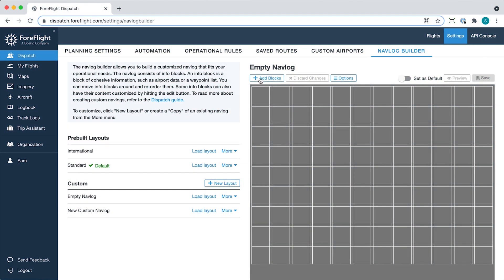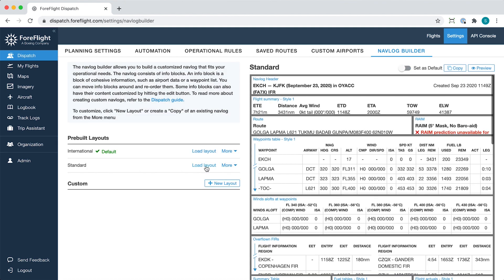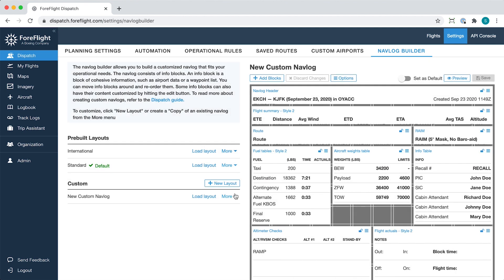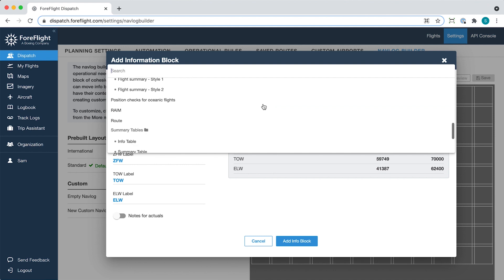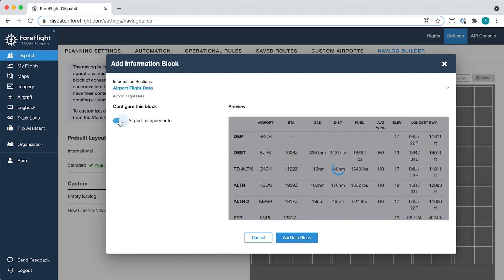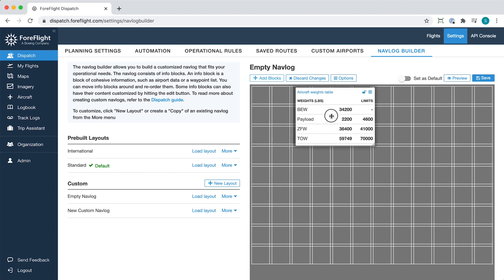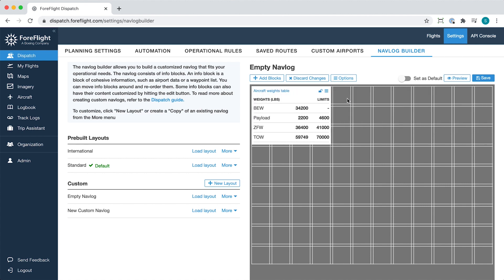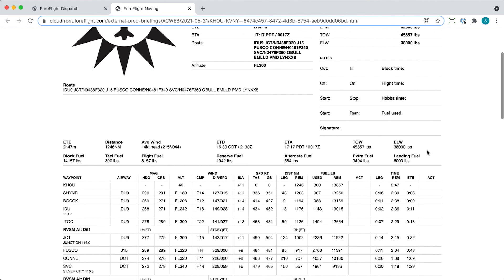ForeFlight Admin Tips: Custom Navlog Builder in Dispatch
Better support your pilots on every flight with a customized Navlog layout suited to your operation. The Custom Navlog Builder is available for all ForeFlight Dispatch customers.